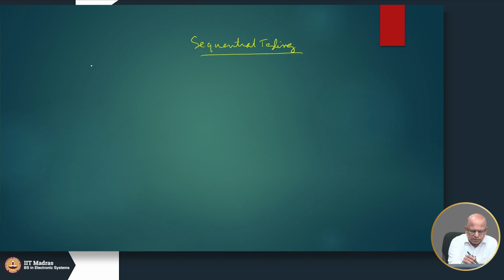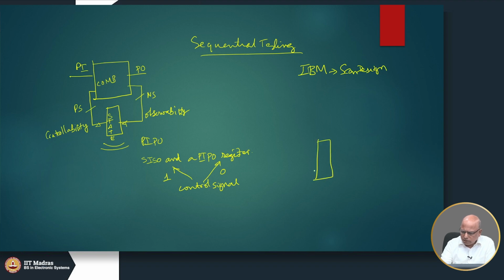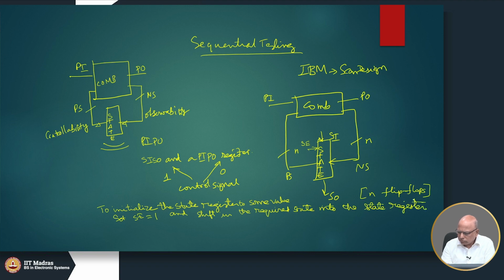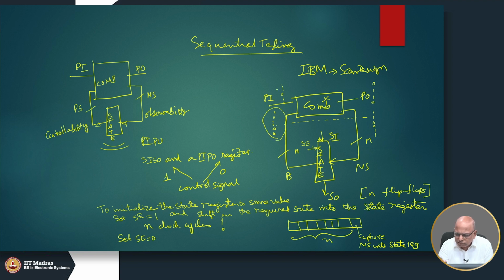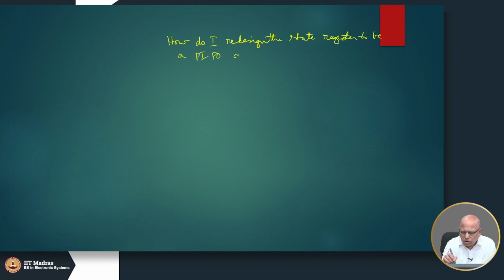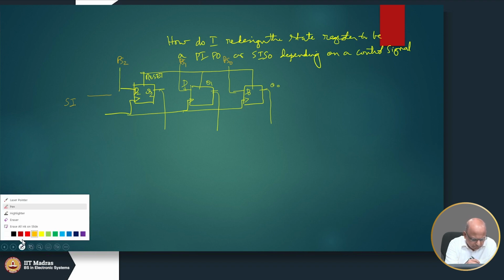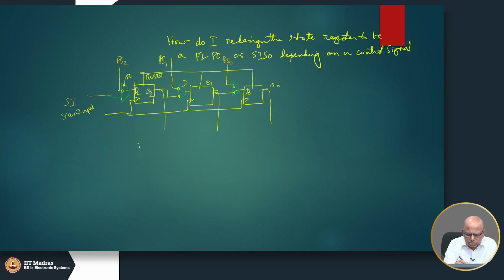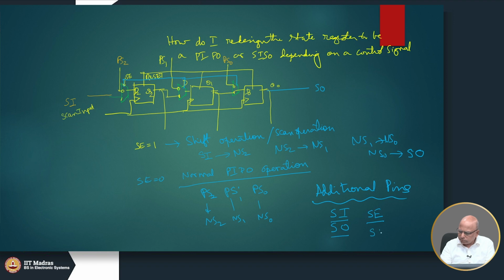W6L36 - Scan-Based Testing:Scan Flip-Flops and Register Architecture